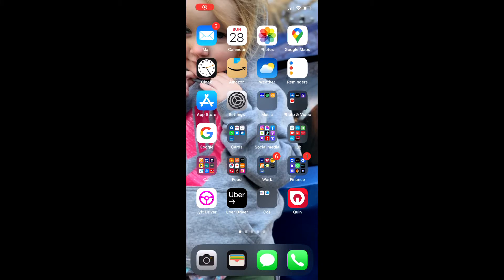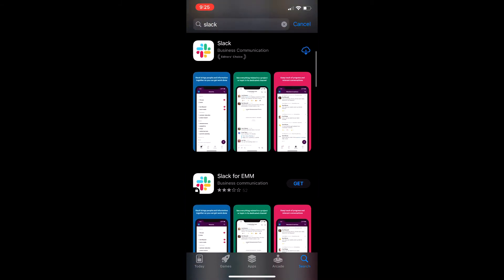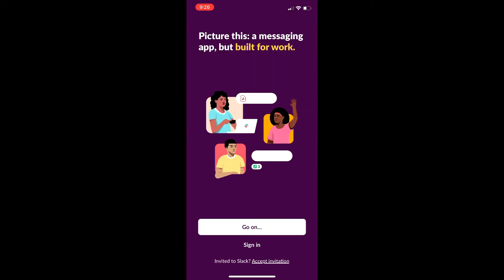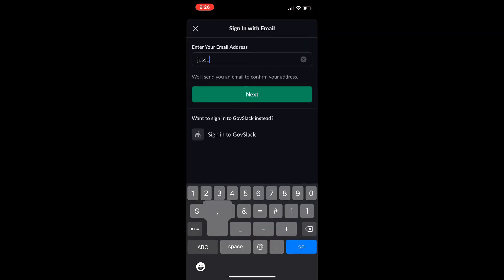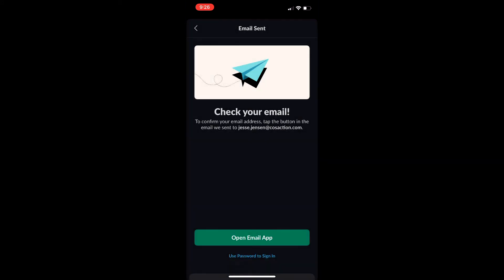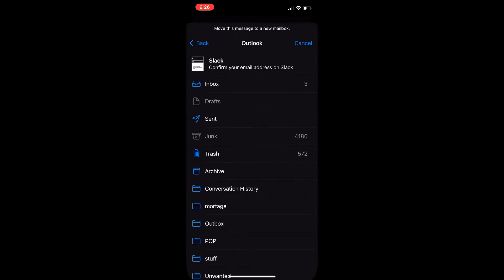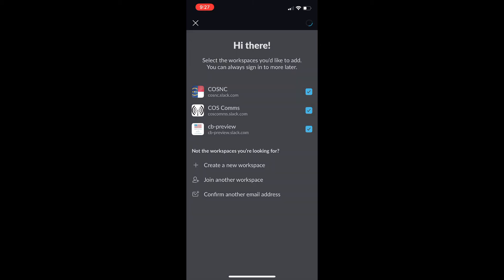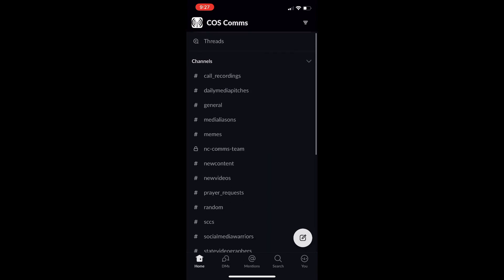How to Sign into Slack on phone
Downloading and getting on slack thru your phone